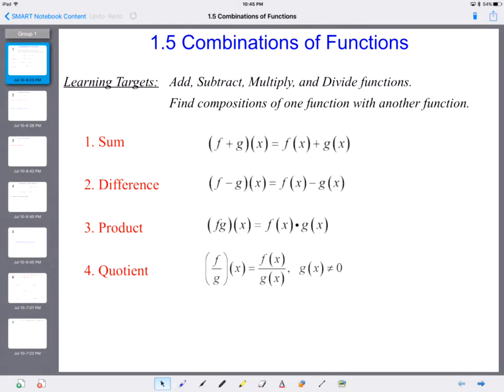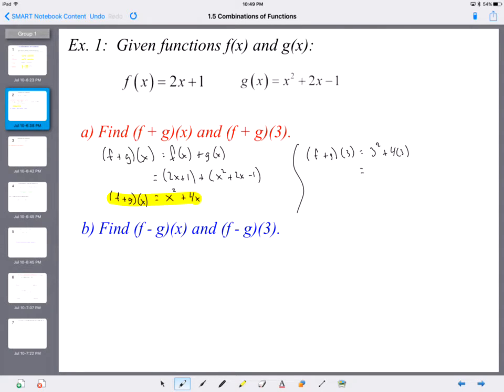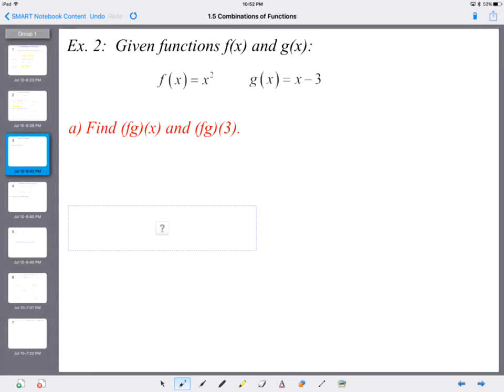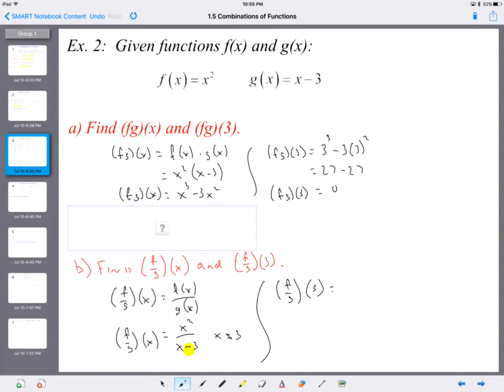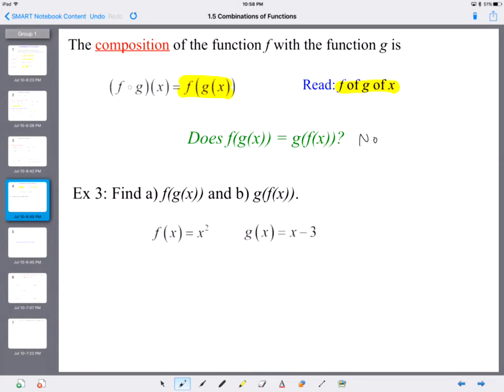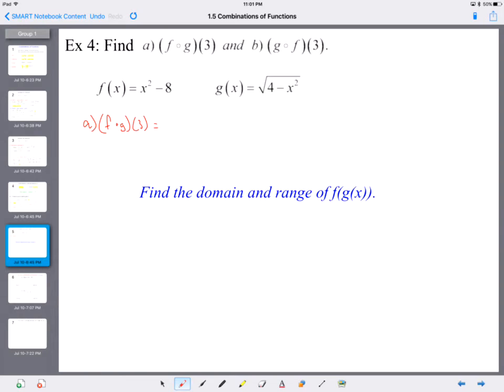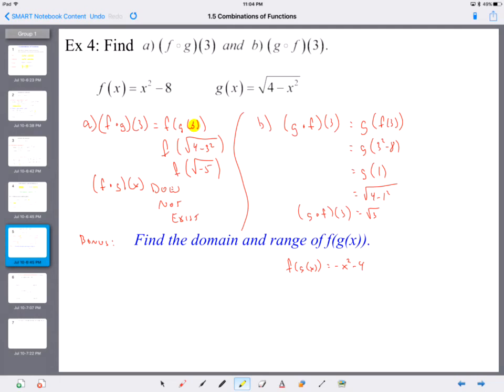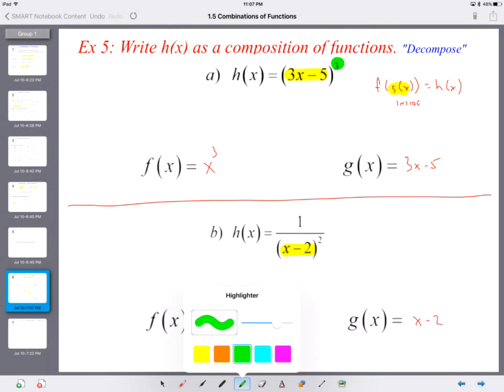1.5 Combinations of Functions